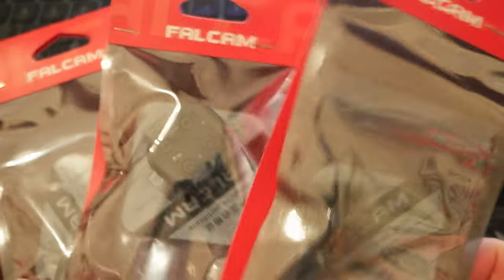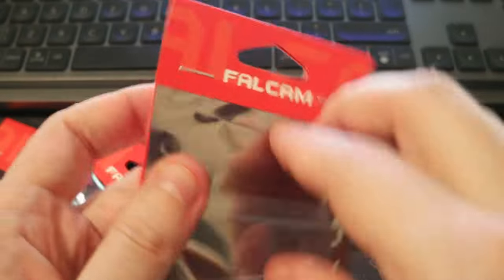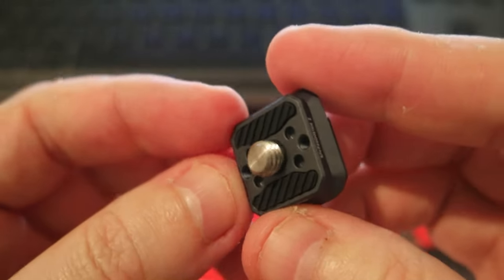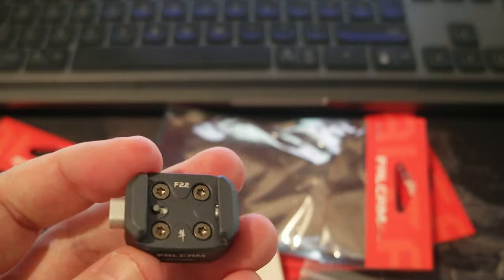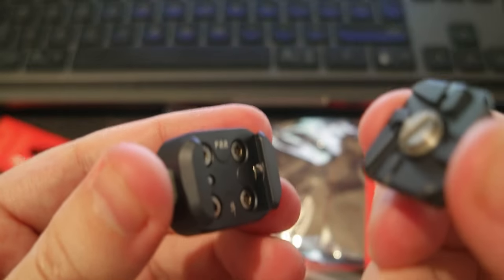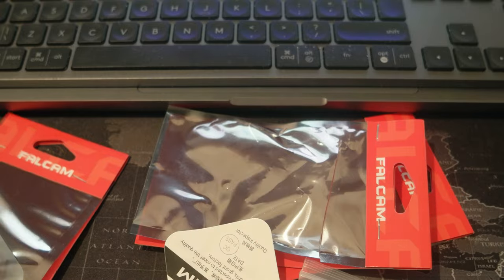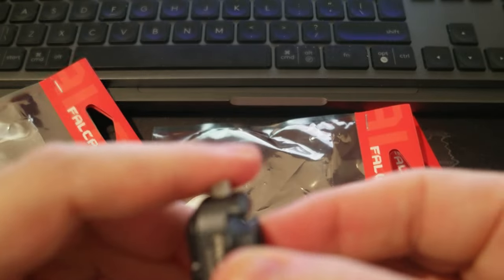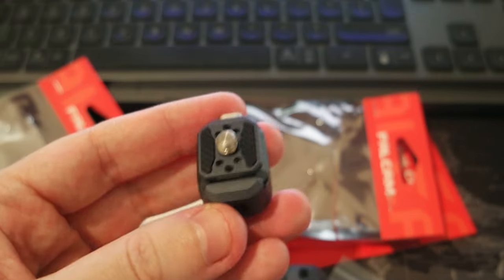Unboxing FALCAM F22 Quick Release Plate Clamp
This FALCAM F22 Quick Release Plate Clamp is a quick release for my camera kit. It allows to mount a device, such a camera, a light etc on two different supports. Since it's a F22 system it can attach to other support.

FALCAM F22 Quick Release Plate Clamp